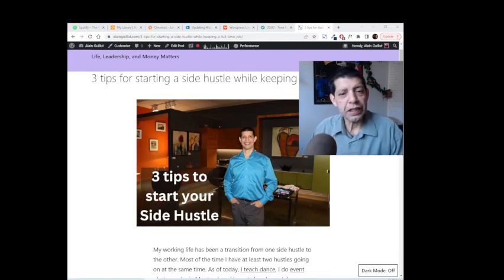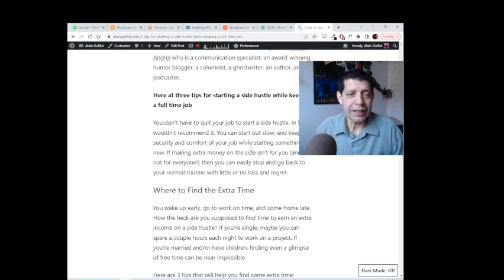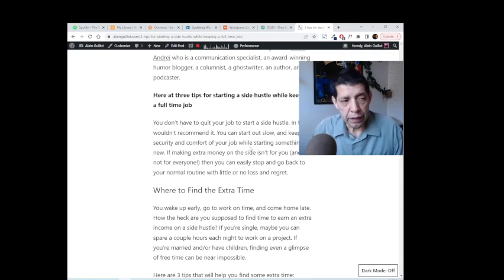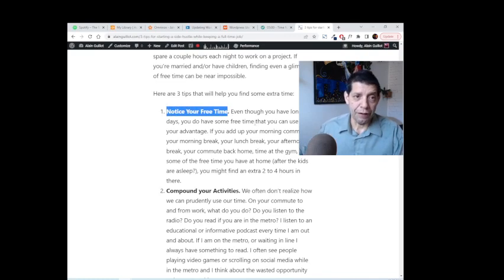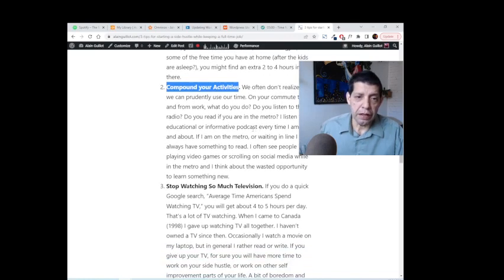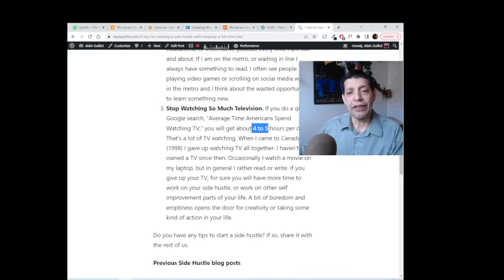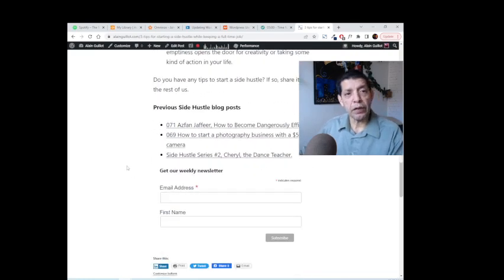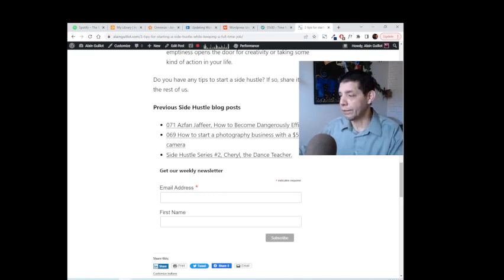How to find more time for your side hustle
A major impediment for starting your side hustle is lack of time.
Here are three tips to find that extra time.
Please let me know what kind of side hustle you will be starting next year.